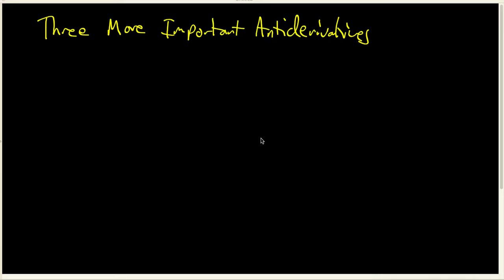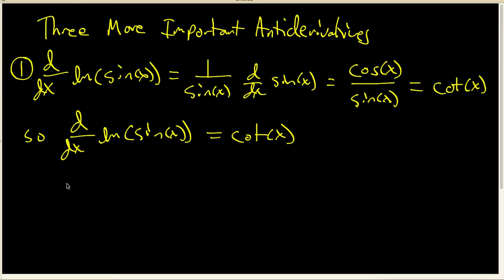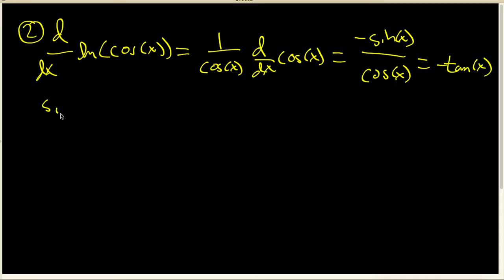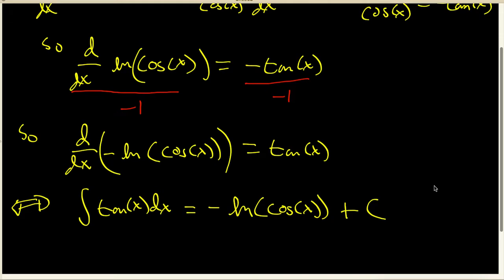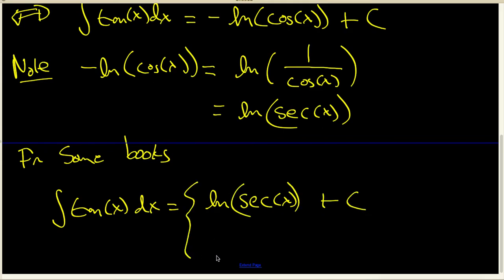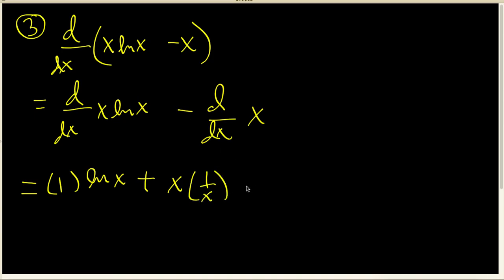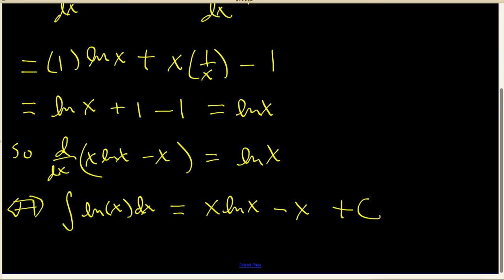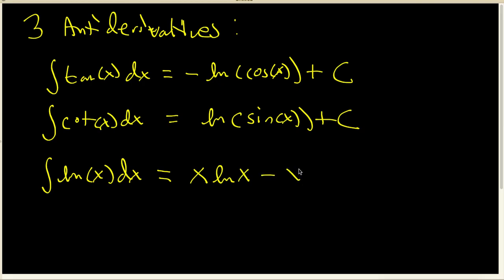06 three more antidervatives